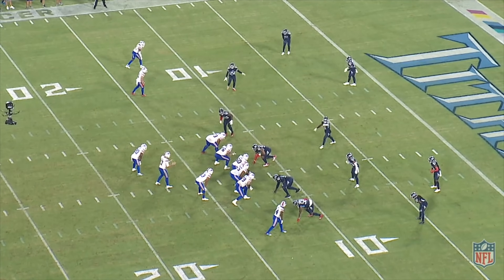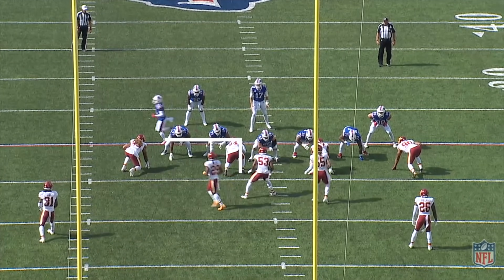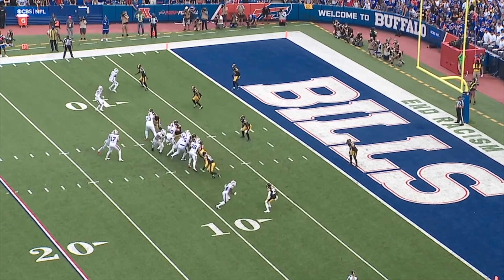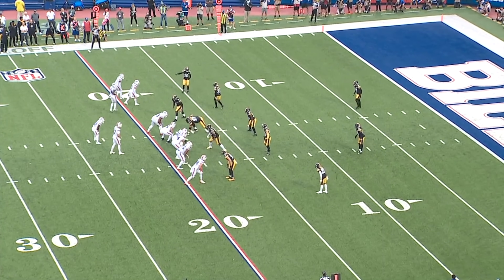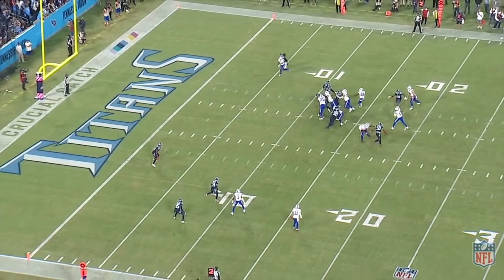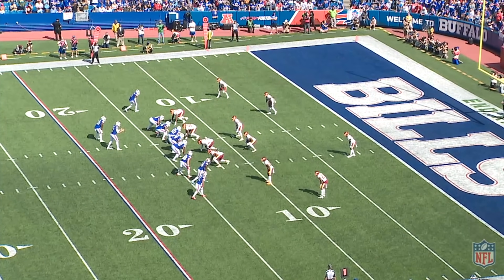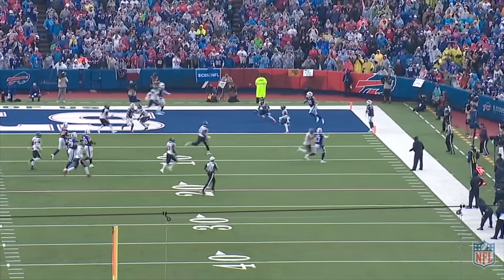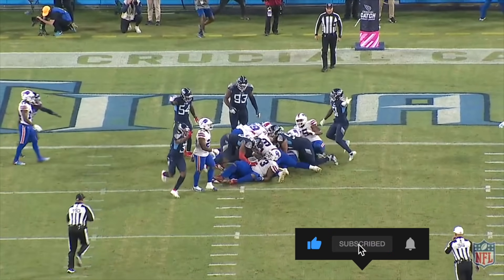Should we be worried about the Bills' Red-Zone struggles?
Should Bills fans be worried about the Bills Red-Zone struggles this season? The Bills have shown that they can put points on the board, but they seem to hit a wall once they enter the Red-Zone. Erik examines how defenses are gameplanning against the high-flying Bills offense and what offensive coordinator Brian Daboll has attempted to counter it.